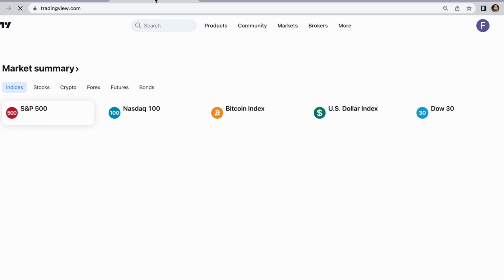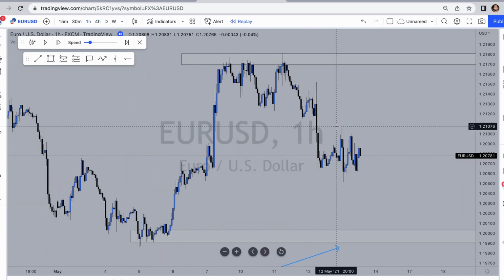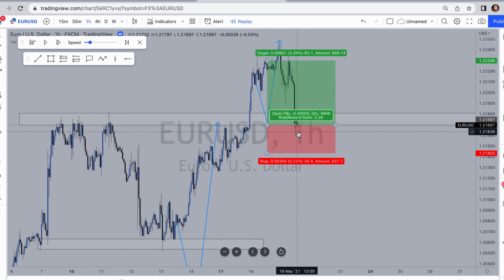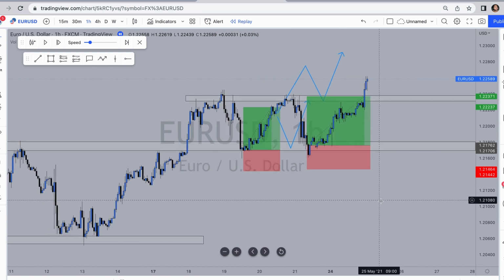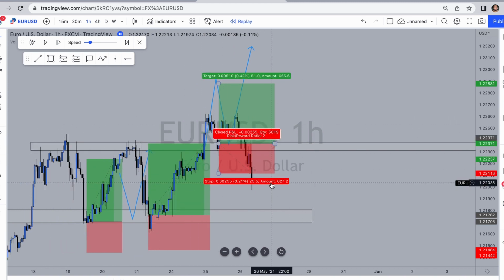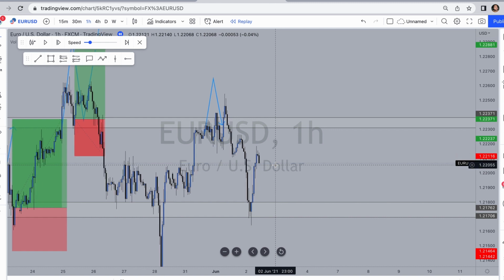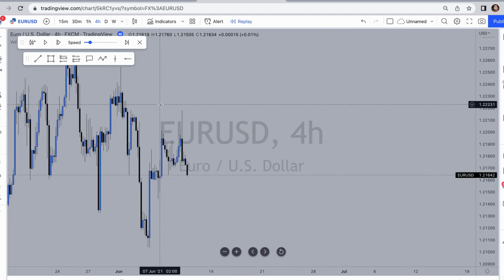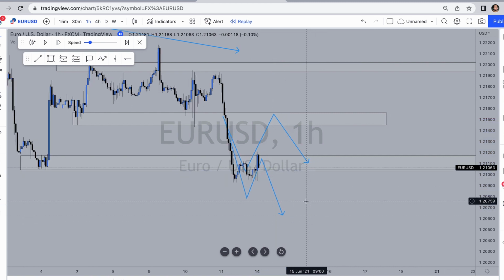Backtesting Forex Strategy Aug5th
I backtest my forex trading strategy for you all to see. i have nothing to hide i win and lose like a real trader. and i'm posting this to show the world that forex can be easy. if you read this far go ahead and join the telegram channel and follow my social were i talk about trading psychology and risk management